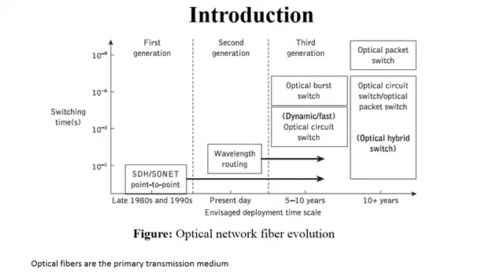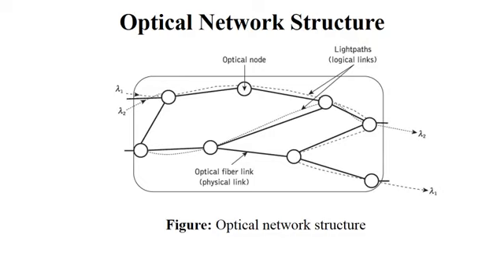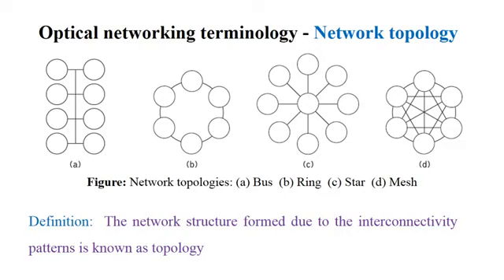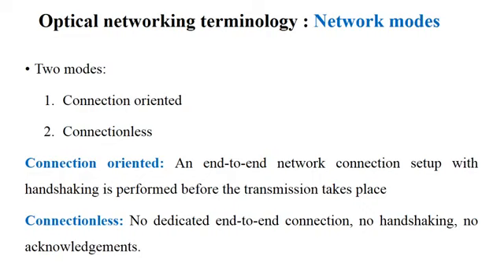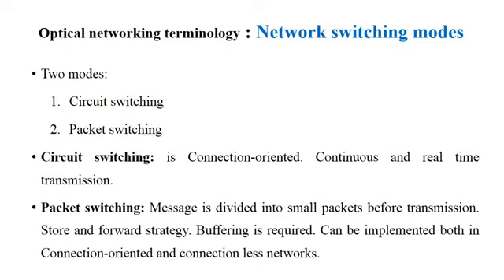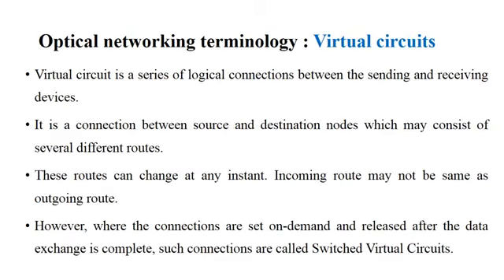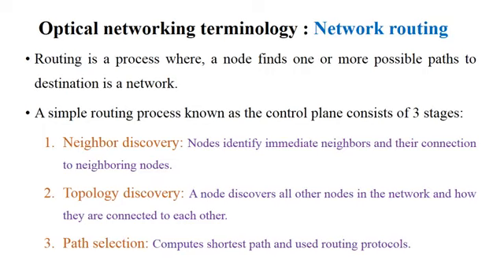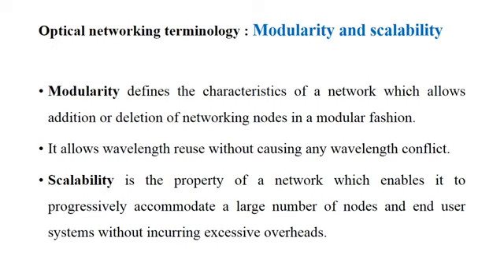FON MODULE 5 lecture 1